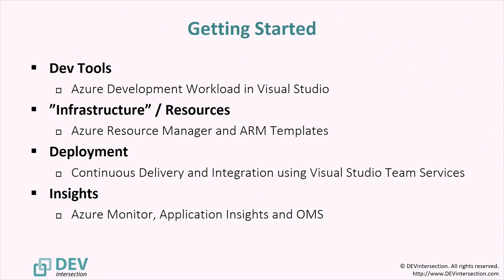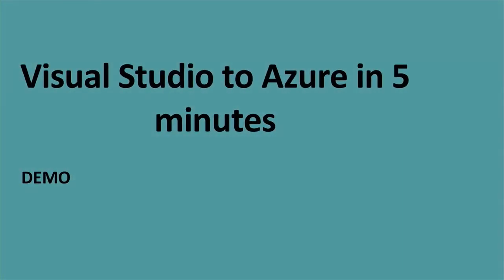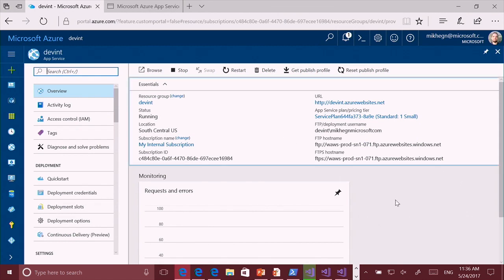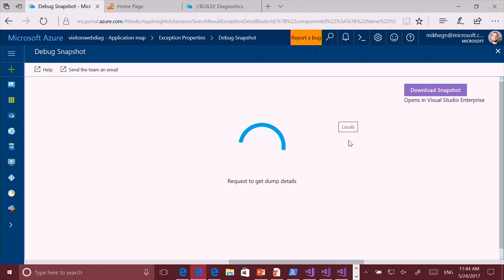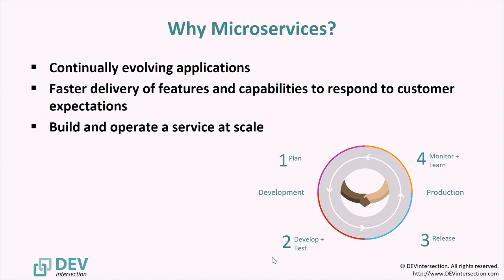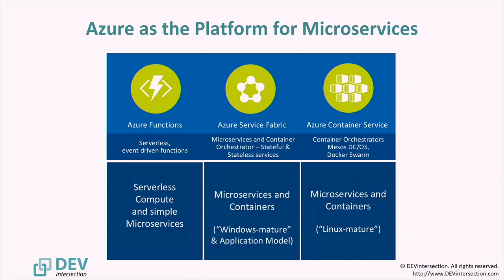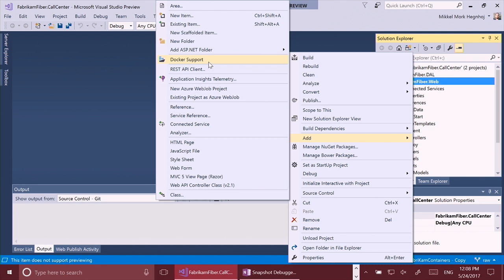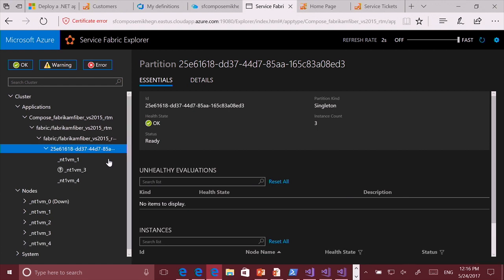DEVintersection 2017 Orlando Getting Started Developing Net Cloud Applications on Azure Using Visua